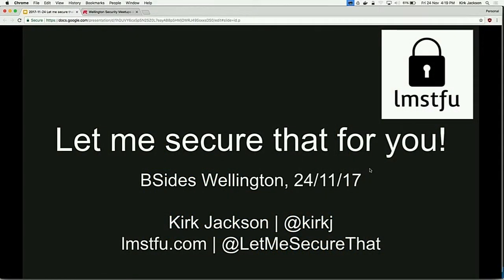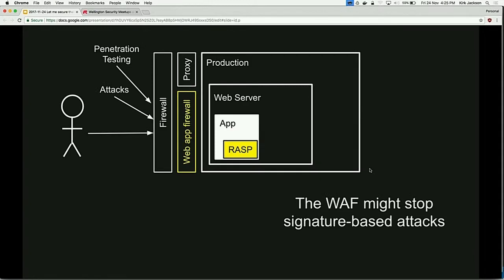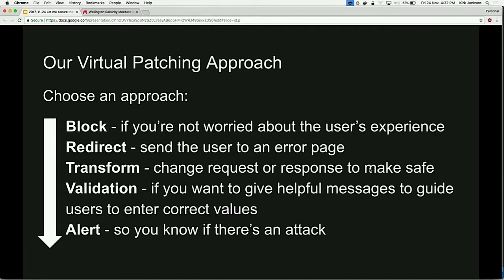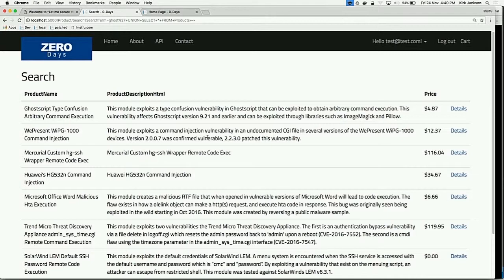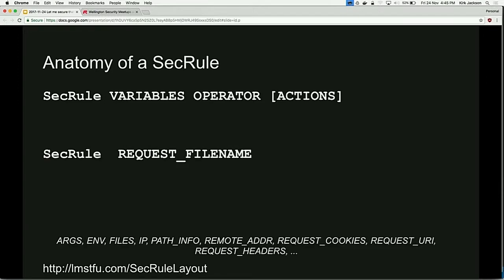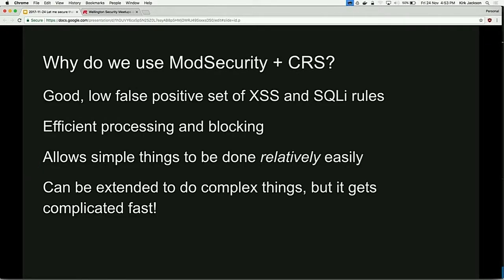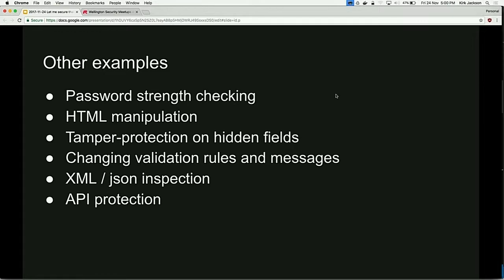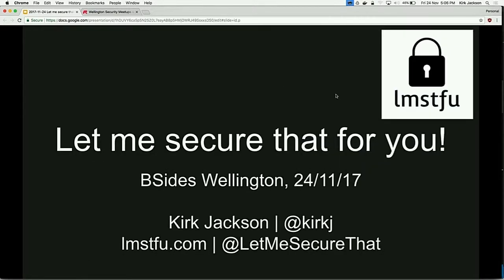BSidesWLG 2017 - Kirk Jackson - Let me secure that for you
Writing secure applications is hard, and often vulnerabilities are found after your application has already been released to production.

But what happens if you're not able to fix the vulnerabilities quickly? If you don't have the source code? Or if the vulnerable application is "Enterprise Software" and you aren't ever going to be able to fix it? Wouldn't it be great if the someone else could secure your website for you?

In this talk we describe the approach we use to shield customer's websites when all other avenues have failed, or when urgency requires a fix as soon as possible. This process of virtual patching works well in the real world, and allows people to have comfort that all their known vulnerabilities are fixed and their applications are as secure as can be.

This talk demonstrates the process of virtual patching using a suite of open source tooling that you can go back to your company and use straight away - tools like mod_security and nodejs. Our approach is different to the typical approach of WAF vendors, and avoids false-positives by only patching exact, known vulnerabilities discovered in a penetration test, and so we avoid the risk of affecting legitimate users.

Prior knowledge: This talk assumes understanding of the HTTP protocol, and common OWASP Top 10 vulnerabilities. Some experience reading Javascript would be useful, however the examples presented should be explained in a way that makes sense to non-coders.